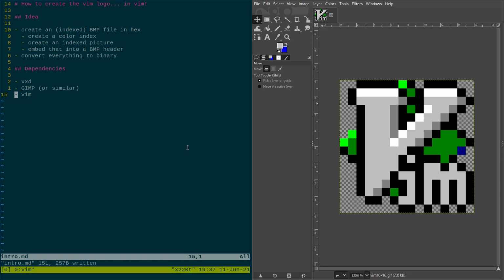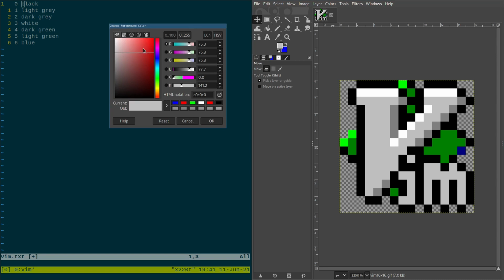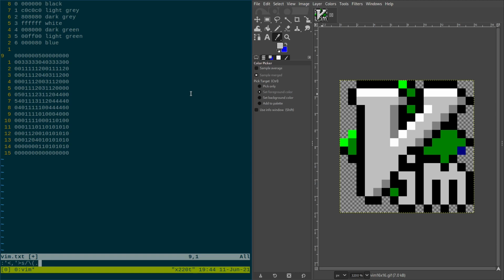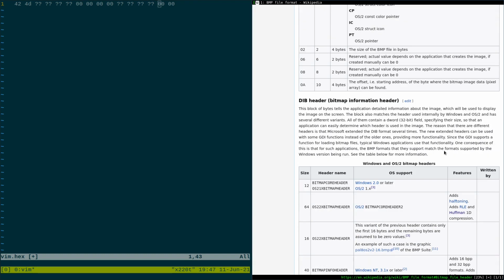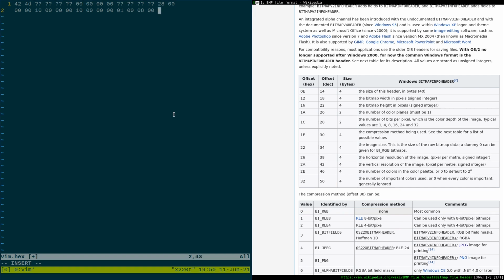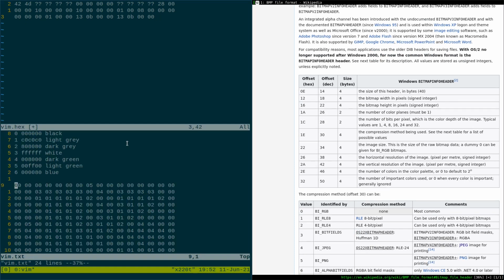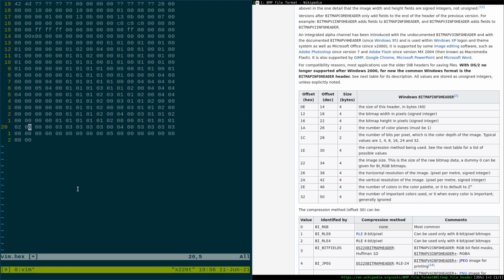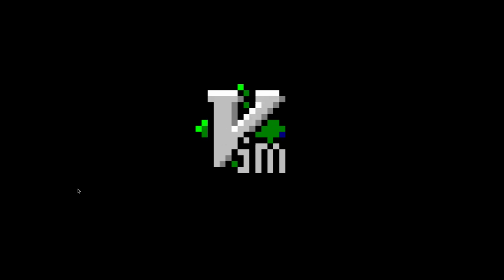How to create the vim logo... in vim!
I was editing BMPs with a hex editor for a side project, so as a side project of the side project, I decided to create the vim logo in vim while documenting the process.